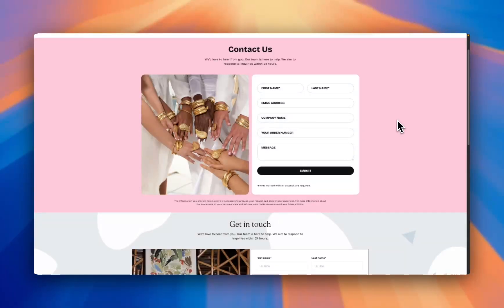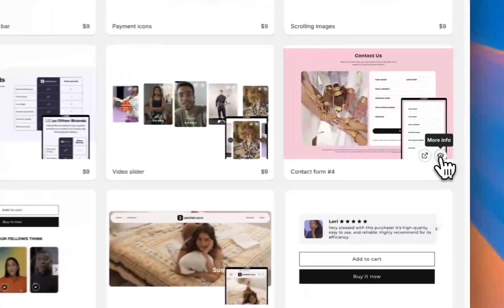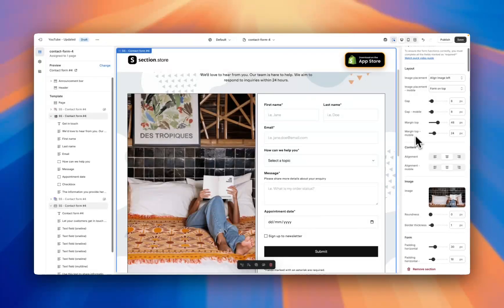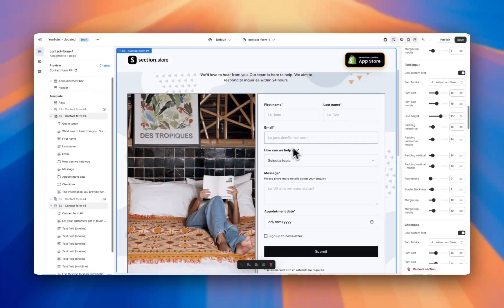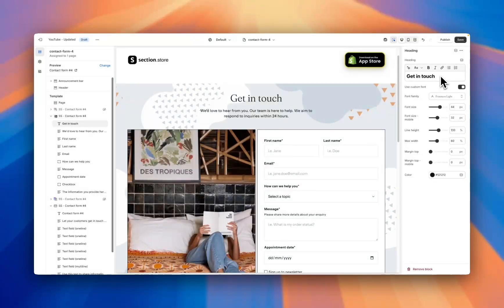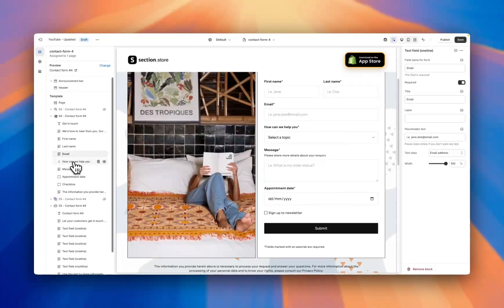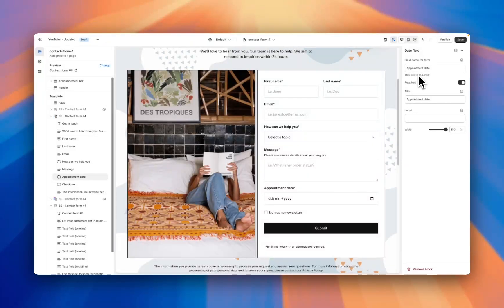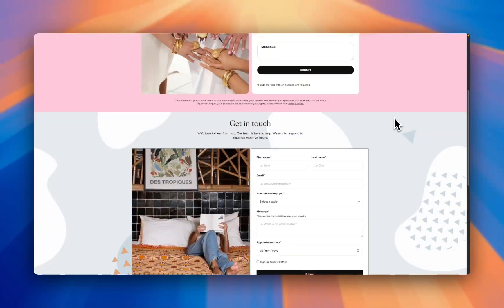Add Customisable Contact Form to Shopify (ANY THEME)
**🚀 Add a Custom Contact Form to Your Shopify Store in Minutes!**

Struggling to customize your Shopify theme?  **Section Store** makes it easy to add fully customizable contact forms and other sections—no coding needed!

✅ Edit directly in Shopify’s theme editor
✅ One-time payment—own it forever (some sections are FREE!)
✅ Fast & lightweight—won’t slow your store
✅ Works with all Shopify themes

Thanks,
Jack & Section Store.